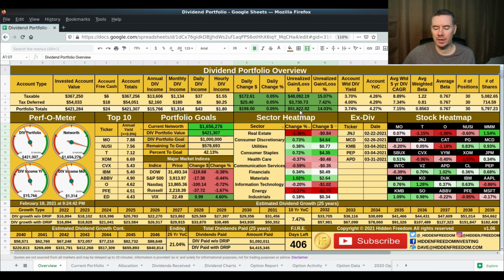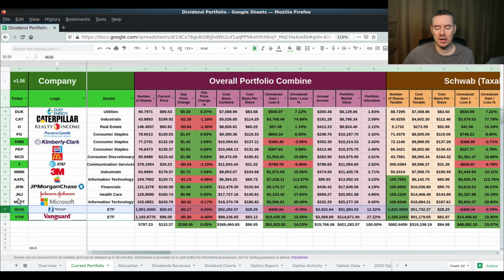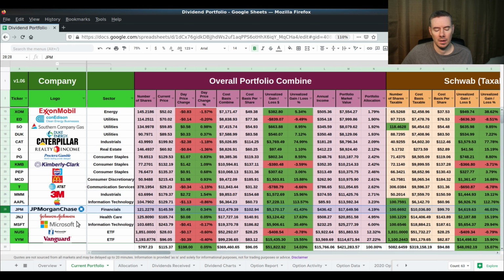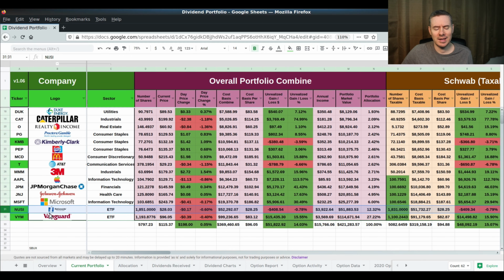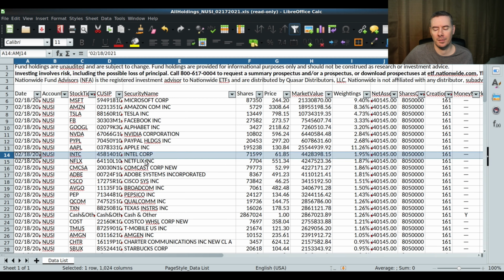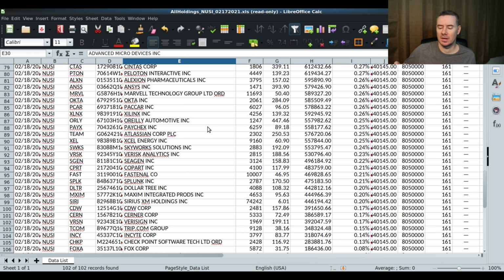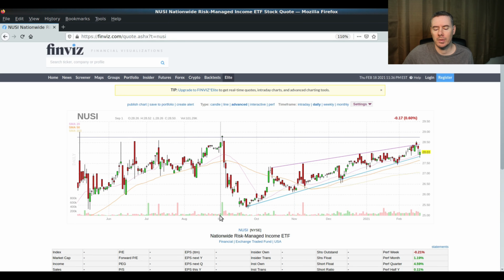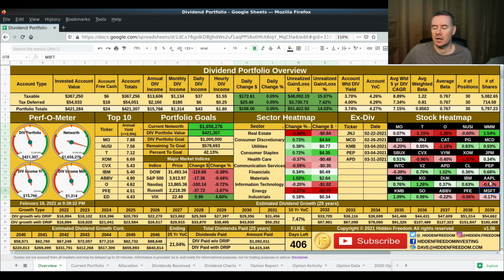BIG Changes To The DIVIDEND Income Portfolio | NUSI ETF | Charles Schwab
In this video I go over the reasons why I moved some capital into NUSI ETF.  I make a compelling  reason I moved some capital into this ETF.  This ETF should allow for taking advantage of the upside while also getting paid a 7.5% yield.   The best thing is that NUSI should be protected from going down by the protective puts..  It seems like the perfect ETF bt won't fully know what we have a pull back.

M1 Finance Referral.